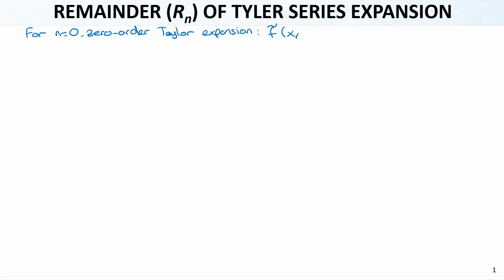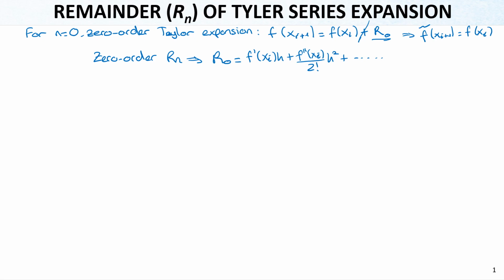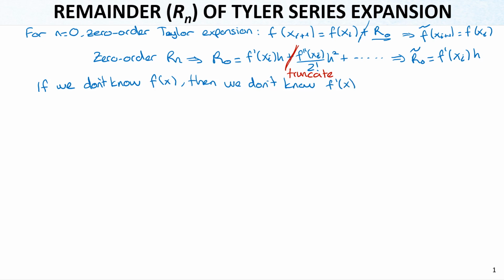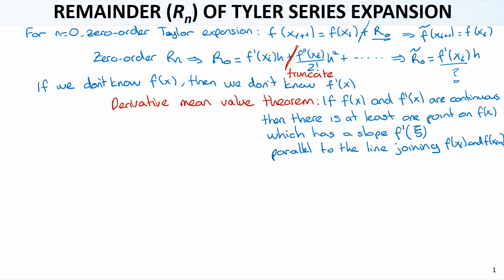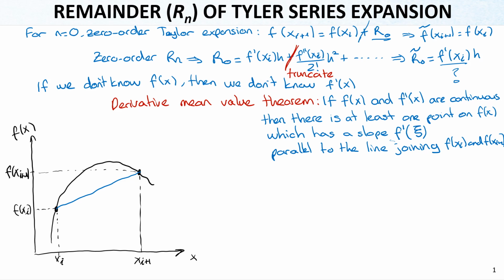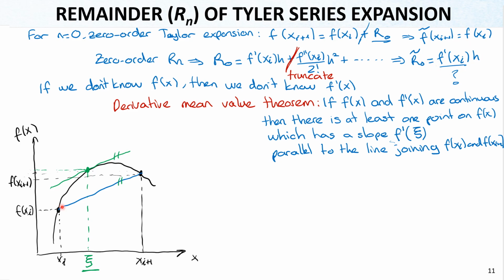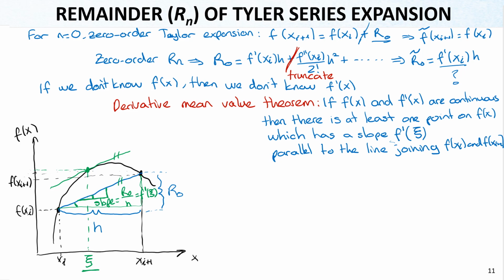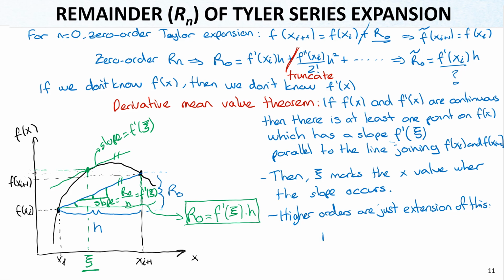Numerical Methods Lec09 Ch04 Truncation Errors4 Remainder Term of Taylor Series